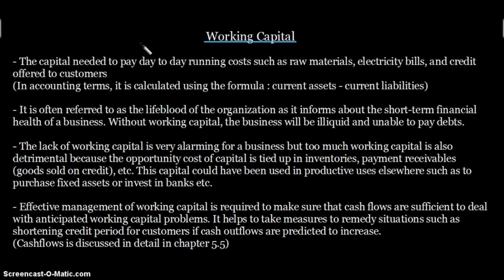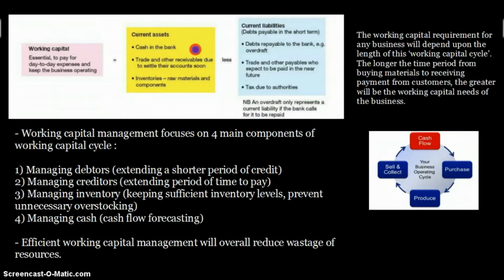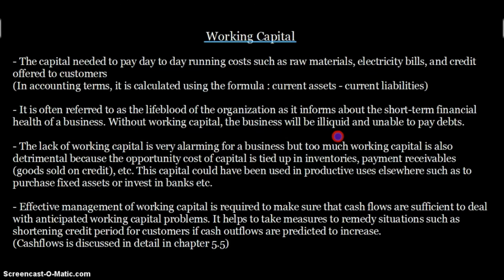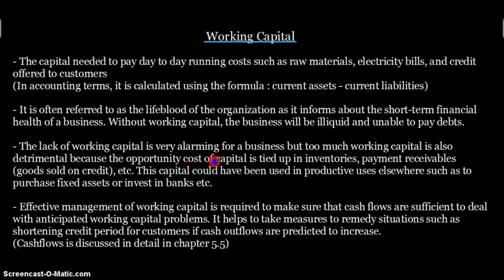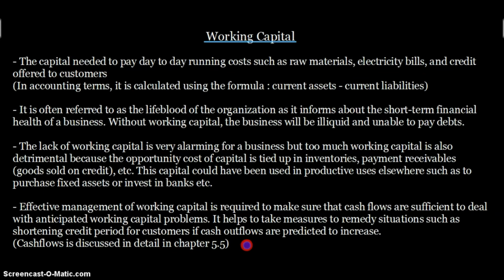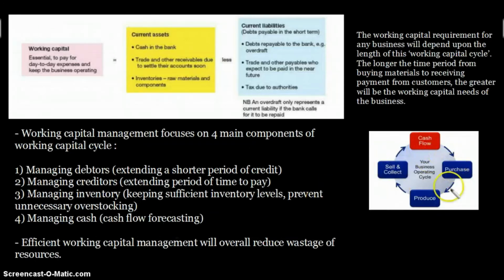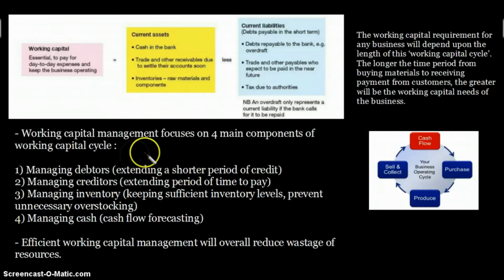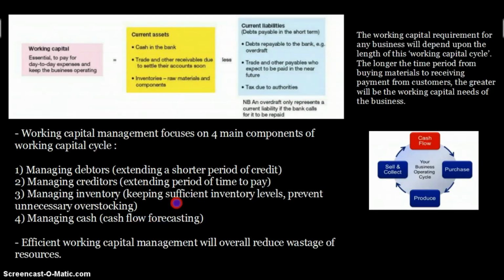Significance of Working Capital-Finance [Abdul Rafay]-Business Studies